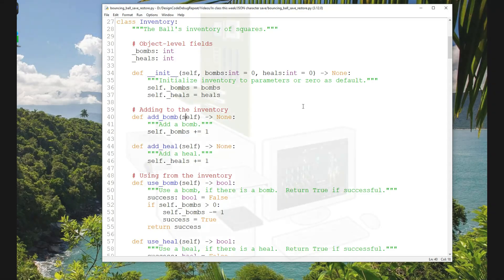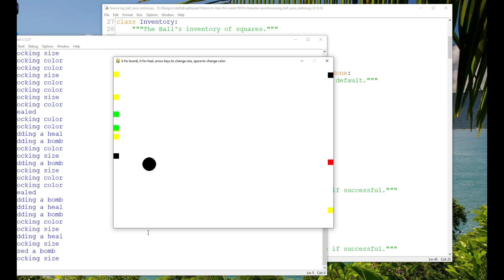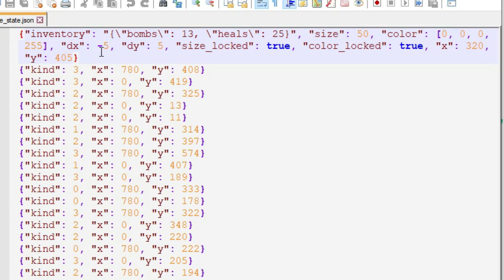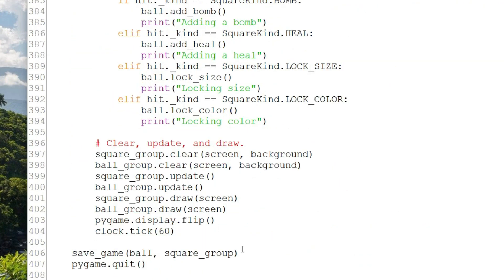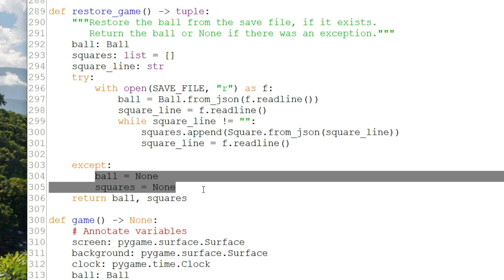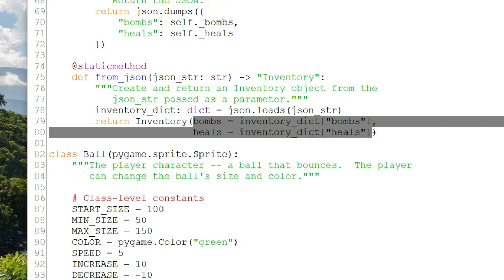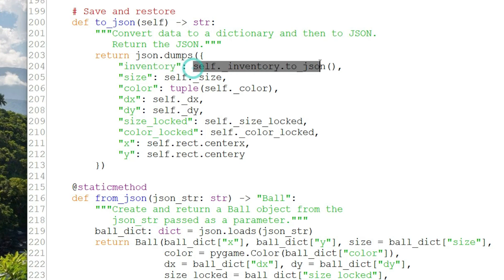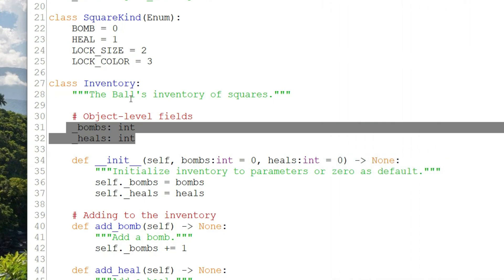Save a character using JSON, Part 2: Answering viewer questions!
A viewer asked a question about whether I had a video on saving characters using the JSON format, and I didn't.  Last week I answered the question by introducing Python's json library to save and restore character data.  In this, we're looking at a more complicated example, one that saves multiple objects, saves objects that aren't simple, and saves an object with another object as a component.  I've already done a video on saving using the pickle library (link below), which you might also like to view so you can choose the save method that works best for you.

This channel is suitable for beginners or experienced programmers who want to learn Python or pygame, and also for instructors teaching programming.  There are also Java, R, and some microcontroller videos.  Let's have some fun learning to program with Python!

This is the Design Patterns book*:

This is my Objects and Games with Python book, for a thorough introduction to object-oriented game programming with Python and pygame:
ebook:

If you're interested in an introductory Python book, my book Problem Solving with Python is here:
ebook:

If you want to earn credit for learning to code, take an online course at CCRI!

Attribution:
TheCorruptor/pygame developers, LGPL via Wikimedia Commons